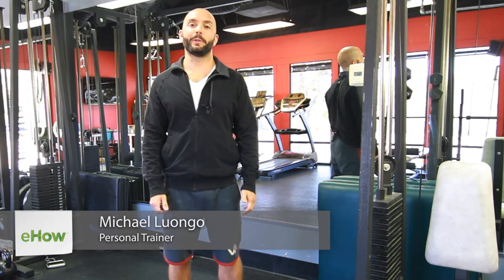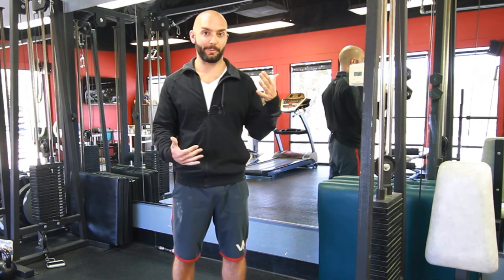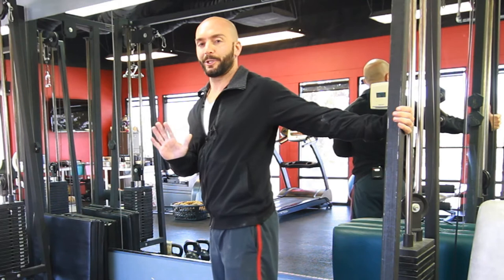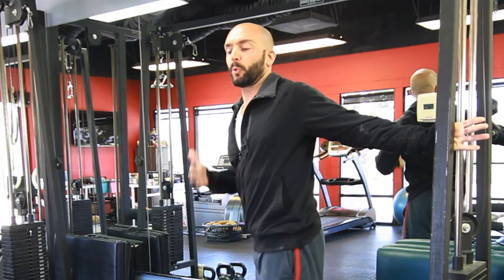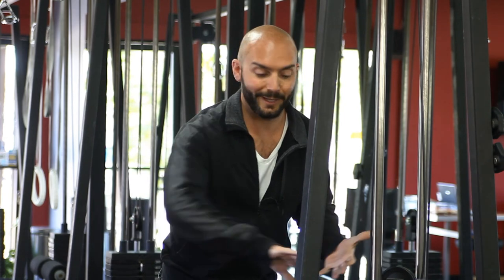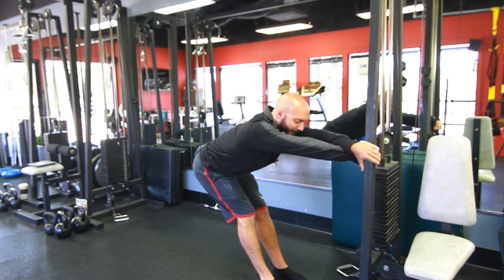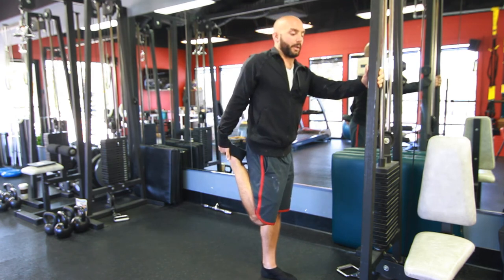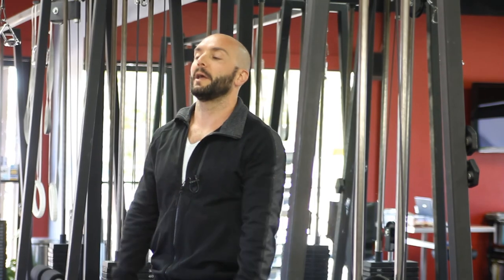How to Stretch Suspensory Ligaments : Understanding Personal Fitness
Stretching suspensory ligaments is something that you can easily do using three different types of stretches. Find out how to stretch suspensory ligaments with help from a personal trainer and storefront trainer with 12 years experience in this free video clip.

Bio: Michael Luongo is a personal trainer and storefront trainer with 12 years experience. Luongo likes people to share what he researches, and to express himself through teaching and personal fitness.

Series Description: Personal fitness is all about choosing exercise routines that will work with the specific goals that you have. Get tips on personal fitness with help from a personal trainer and storefront trainer with 12 years experience in this free video series.